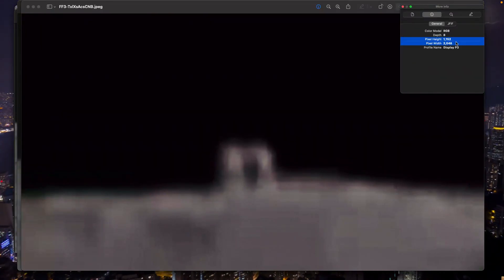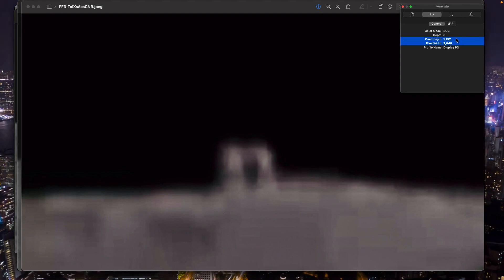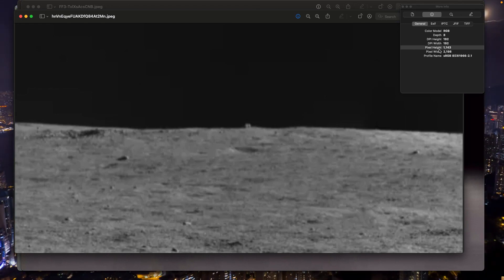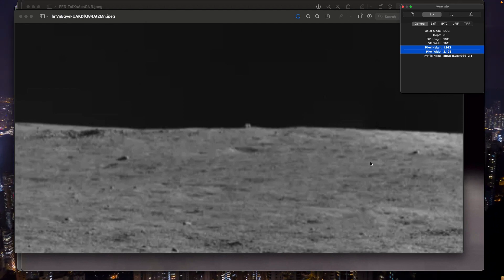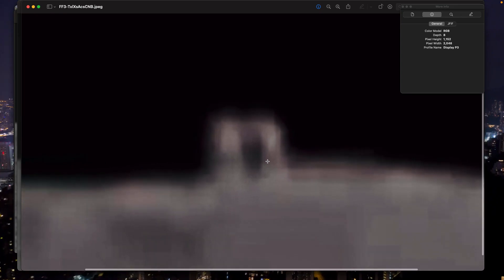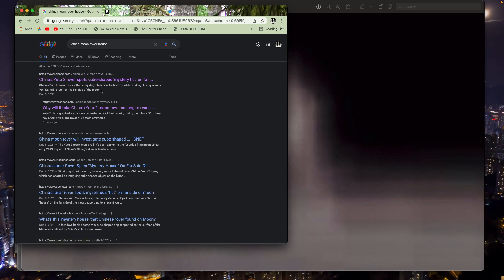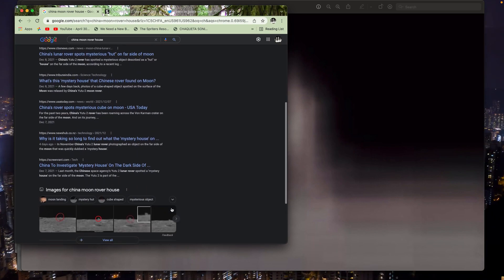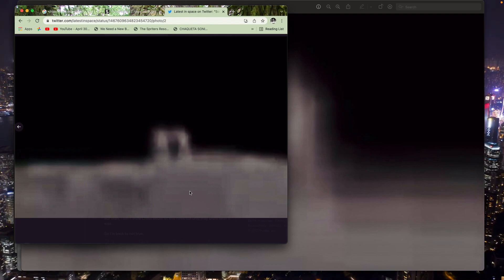Top 3 Best HD Pics: Moon "Mystery Hut"/ "Cube"/ "Mystery House": China Rover: Yutu 2, Far Side Moon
(Chinese Lunar Rover: Yutu 2, December 2021, China National Space Administration: CNSA. Far Side of the Moon / Dark Side of the Moon.)